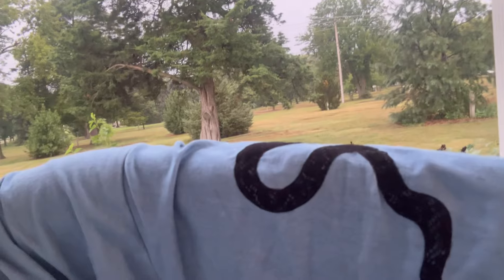Discovering Denim: Top It Off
I hope you enjoy today’s video sewing collaboration with @sewlovelywithgrace @sewchidesigns4 and@AusetsStitchedTreasures !!! Don’t forget to watch their videos and see what fun things they made with denim, too!!